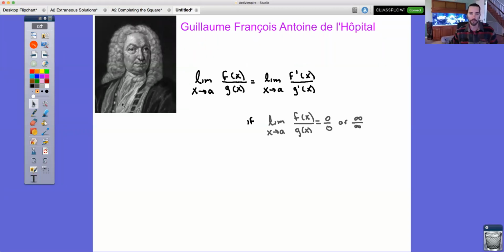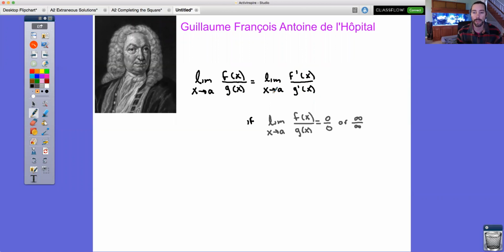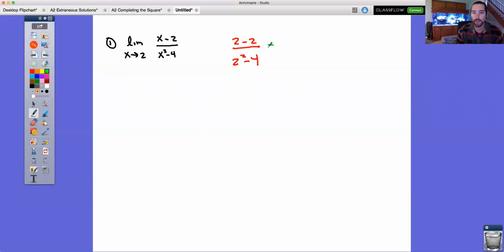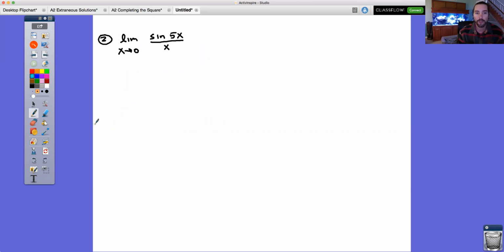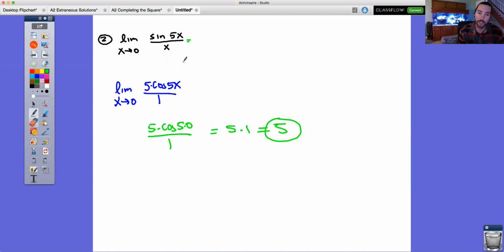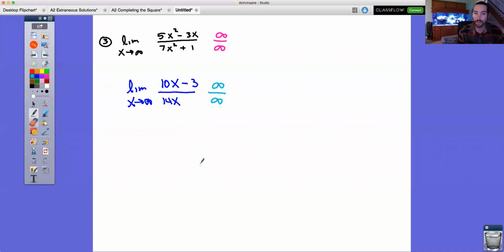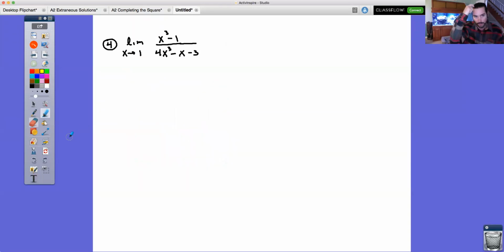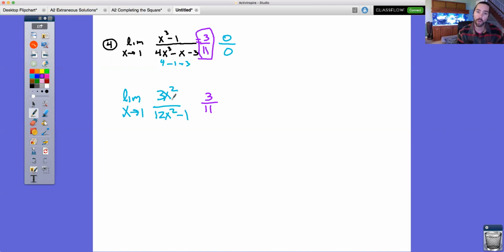L'Hopitals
L'Hopitals shortcut to limits.